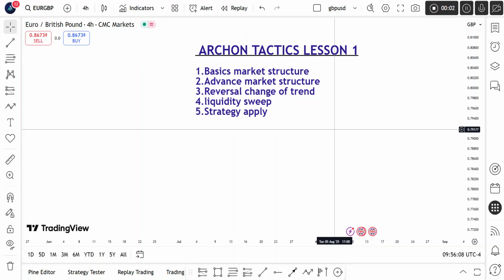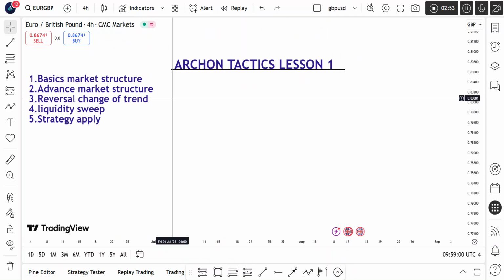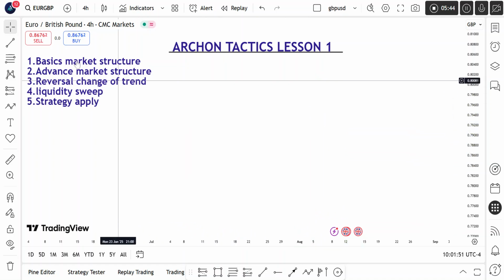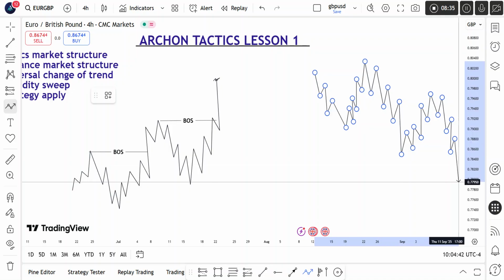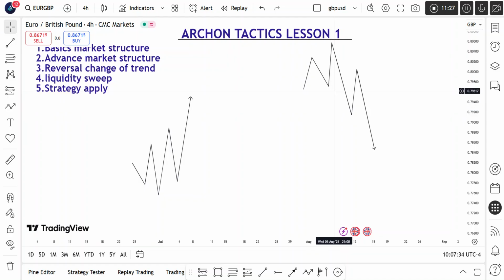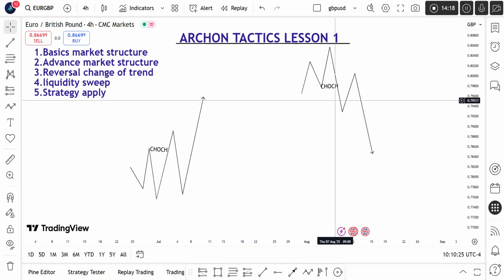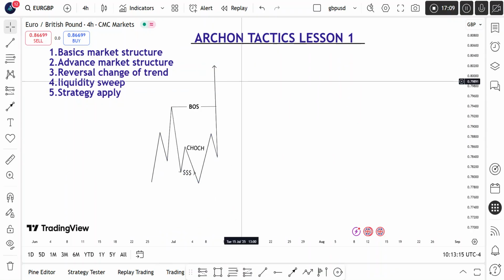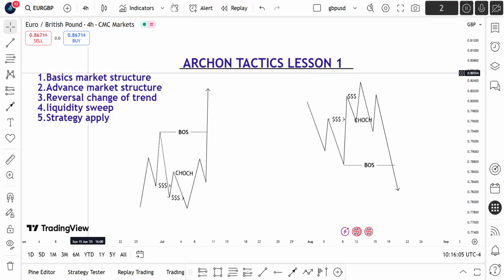ARCHON TACTICS (market structure -my strategy )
lessons on archon tactics ,makings forex trading simple for you
1.market structure
2.advance market structure
3.reversal trade(change of trend)
4.liquidity zone
5.strategy